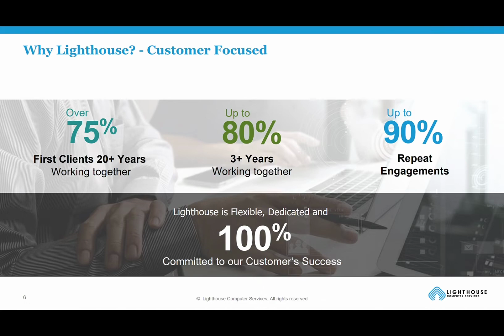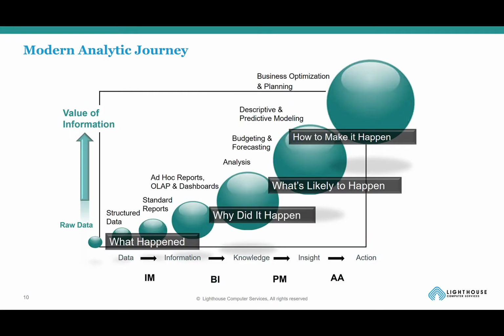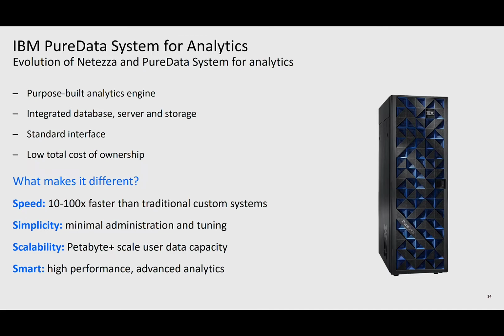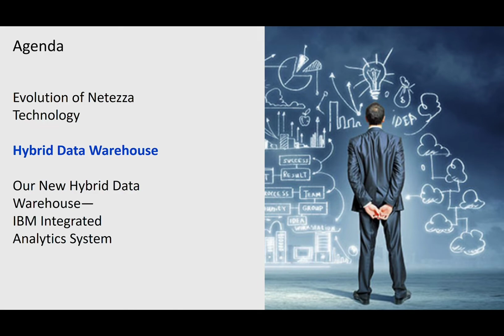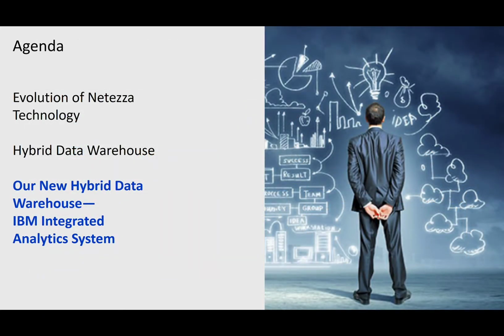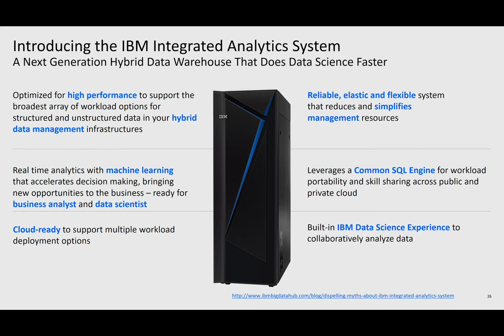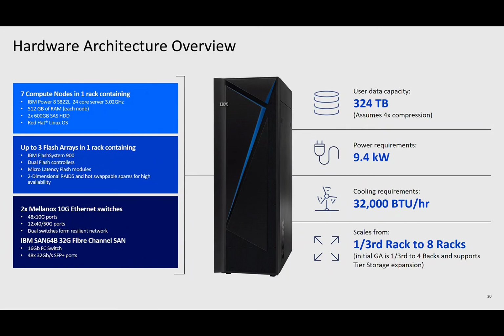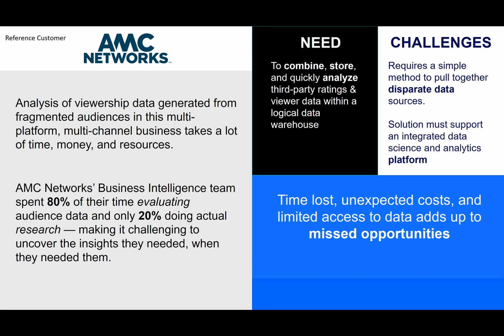SailFish: Meet the New IBM Integrated Analytics System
Making data science simple and faster